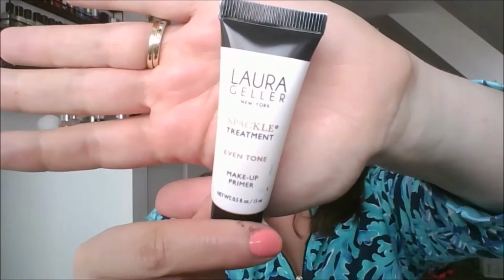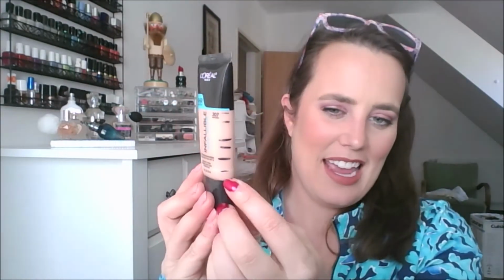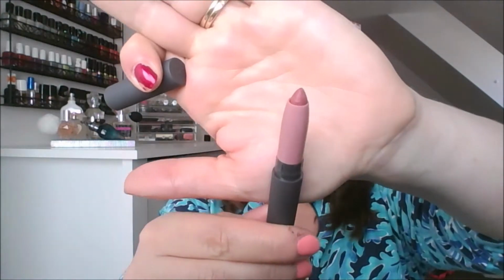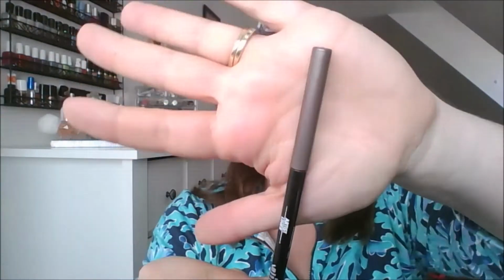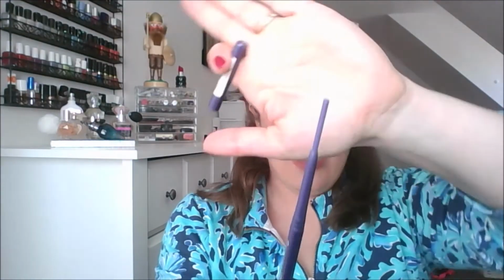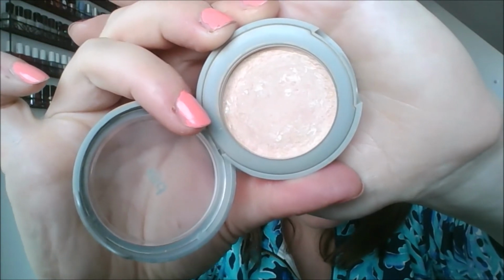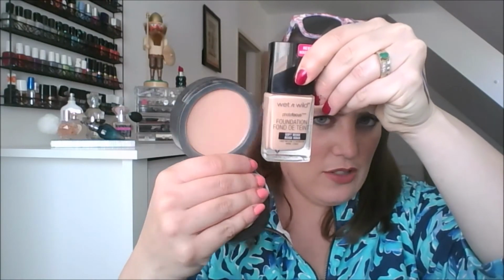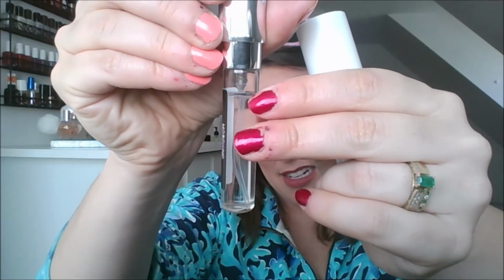Fall 4 U intro: remix of Pantastic Ladies collab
Thank you to Claire @savvy2904 for starting this project pan in 2018.  I am doing a remix of it for the summer of 2019.  I loved watching it last year so I am ready to do it this time.  I have chosen 14/15 products to use and see how many I can use up before the first day of fall.  Time is a ticking!

Best,
Julie